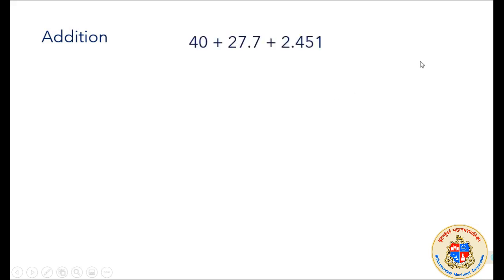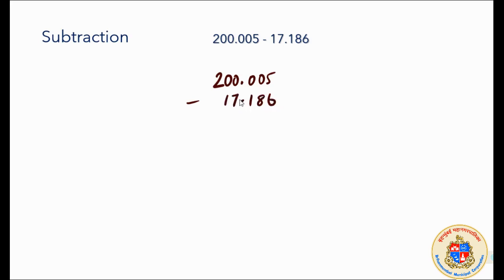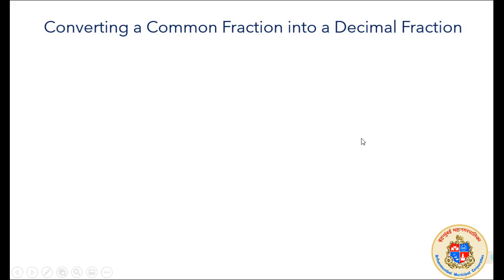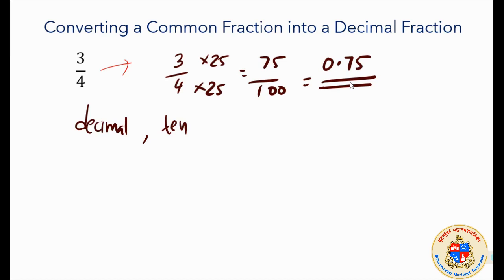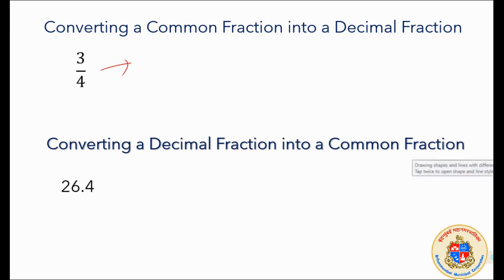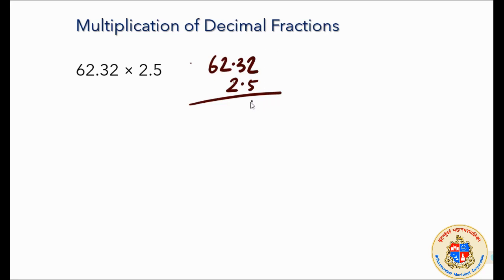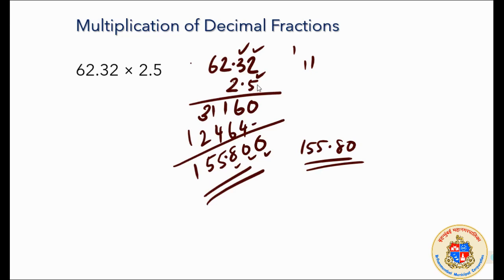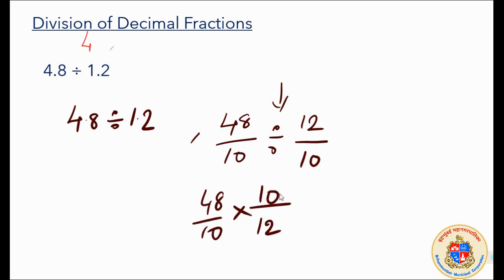Class 6 Mathematics L 5 Decimal fraction Part 2 by BMC VTC Teacher Sreekumar T